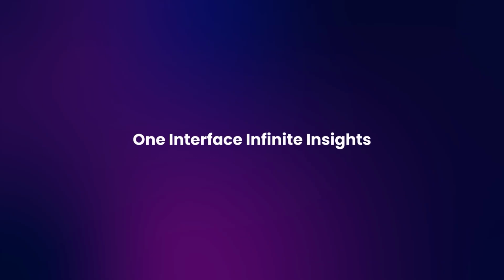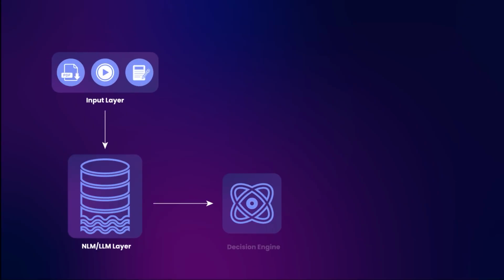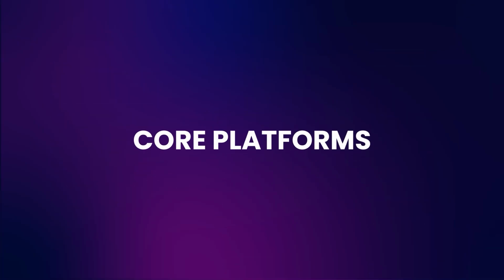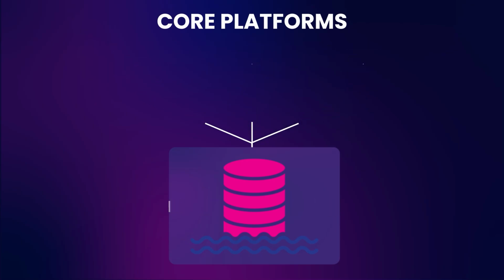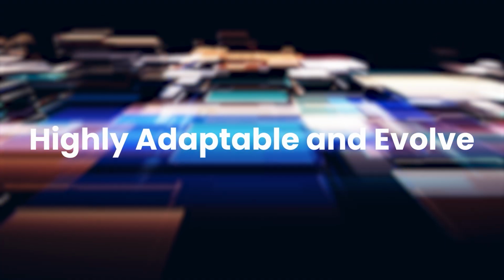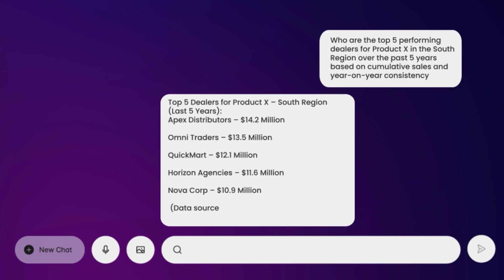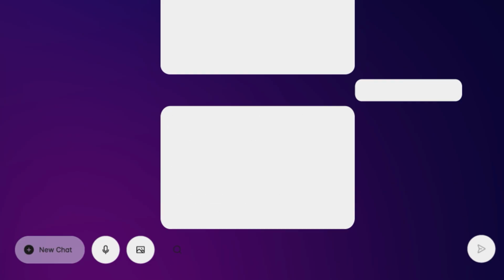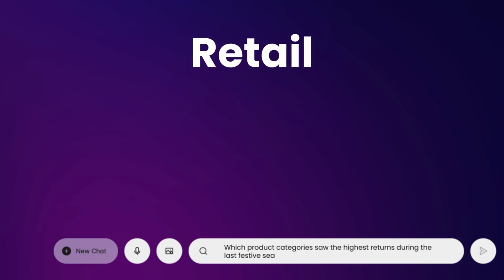Trangile AI Agent | Your Enterprise’s Smartest Voice for Data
Welcome to the Official Trangile YouTube Channel

Where Enterprise Intelligence Meets Real-World AI Services
At Trangile, we’re transforming the way businesses engage with data — through AI services that are multilingual, secure, scalable, and built for action.

Our flagship offering, the Trangile AI Agent, is an intelligent enterprise assistant that responds to business queries with interactive dashboards, supports 100+ languages, and ensures zero data exposure to public LLMs — keeping your insights private and secure.

Whether you're a CFO, operations lead, compliance officer, or retail head, this AI Agent delivers instant, decision-ready answers tailored to your needs.

🔹 Go beyond static reports — ask deeper, get smarter
🔹 Designed for industries: Retail, Logistics, Insurance, Finance, Legal, Manufacturing, Healthcare, and more
🔹 Built for real enterprise workflows — fast, flexible, and secure

📺 On this channel, explore:
AI Agent demos and walkthroughs
Role-specific business scenarios
Expert insights from the Trangile AI Lab
Innovation updates and event coverage